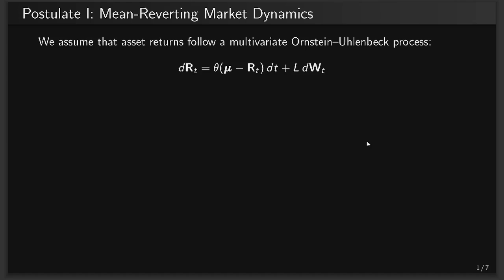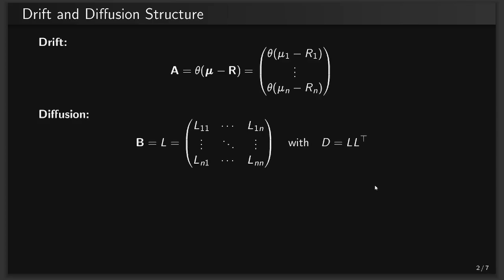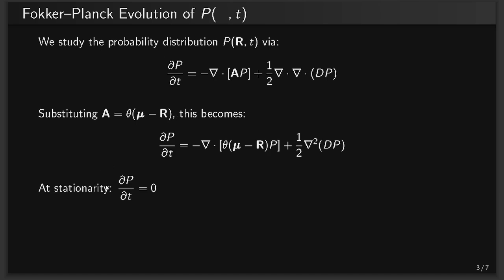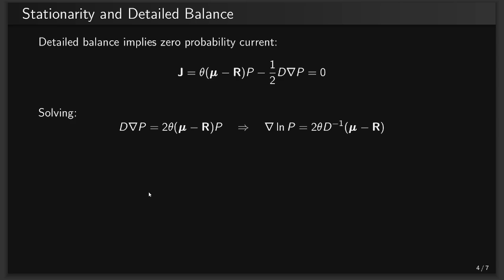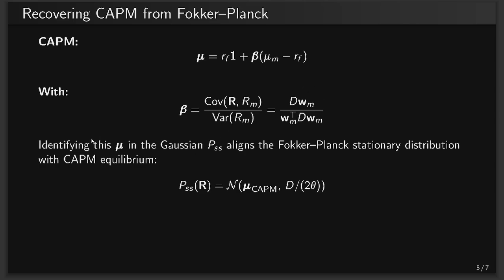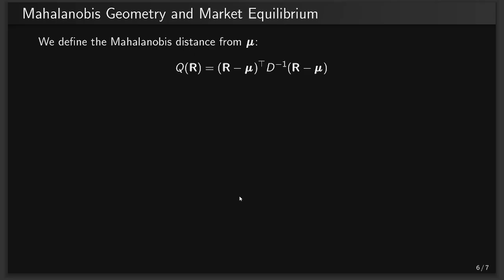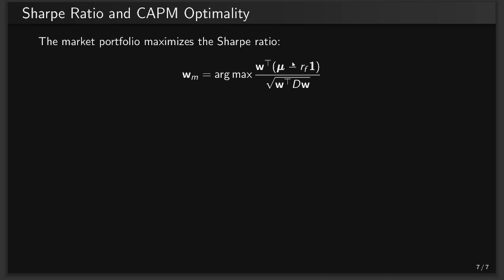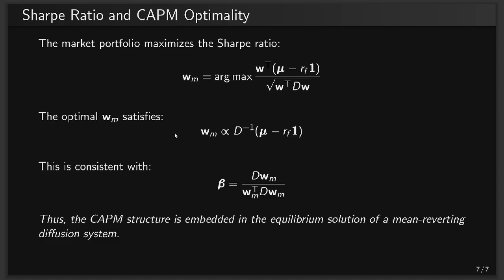The Capital Asset Pricing Model via Fokker-Planck PDE